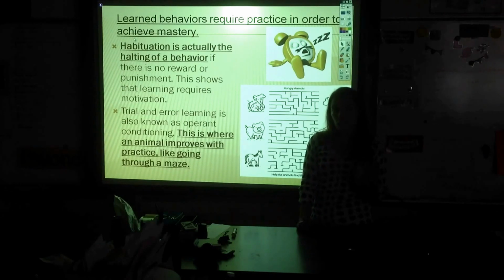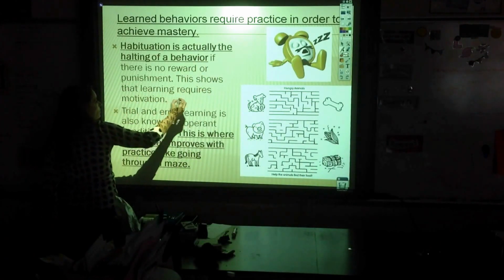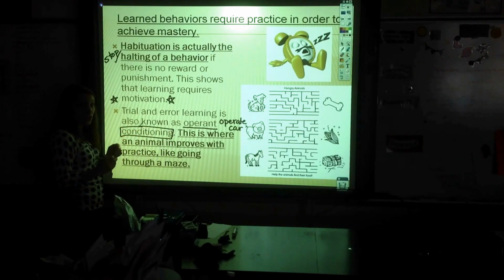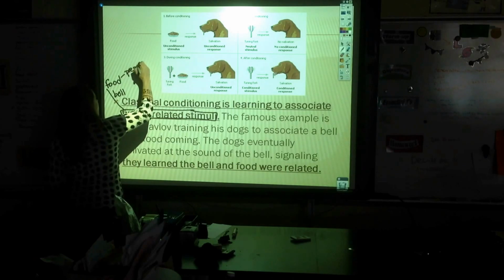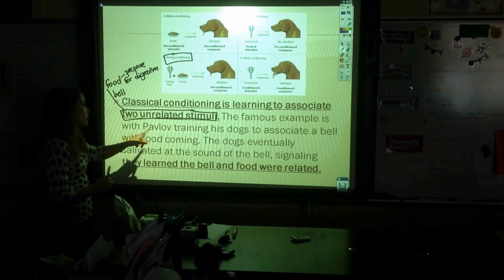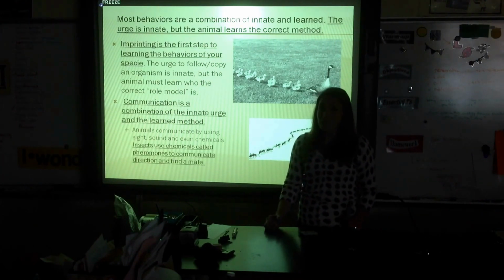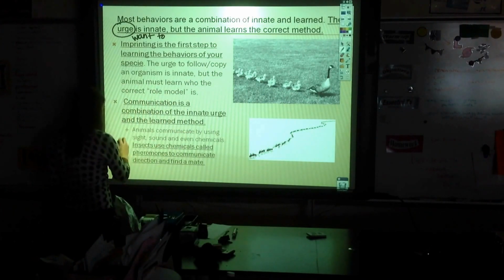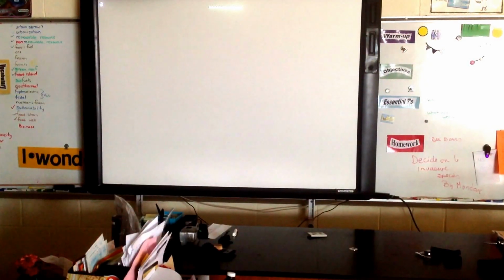5.4b - Learned behaviors